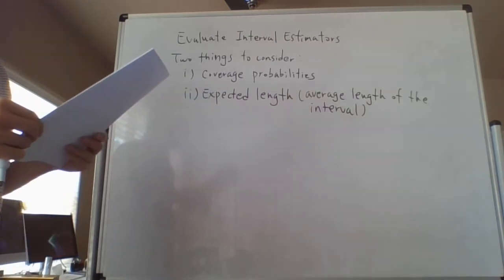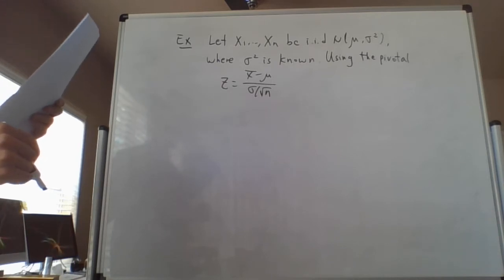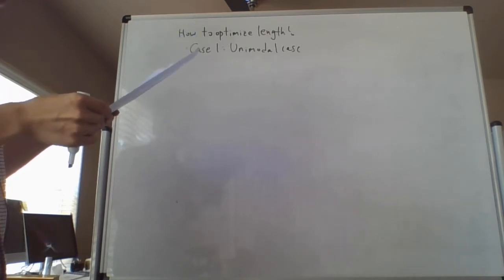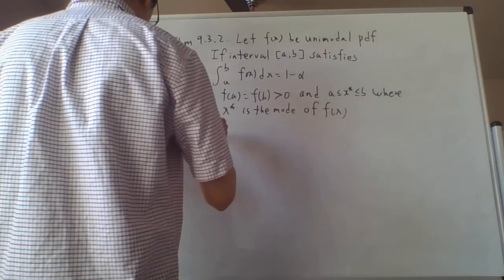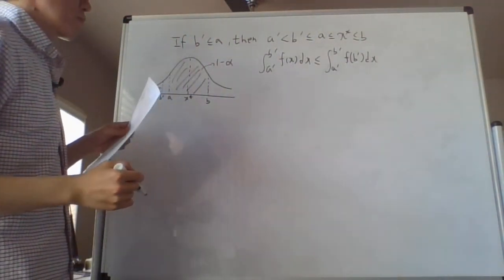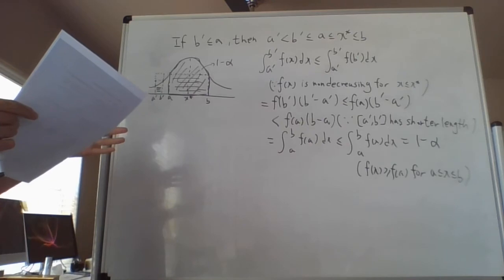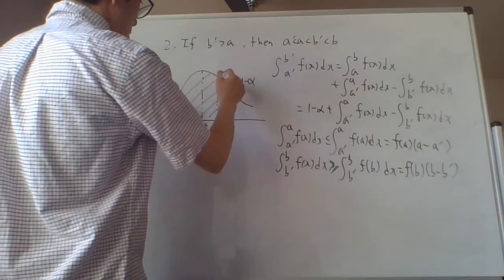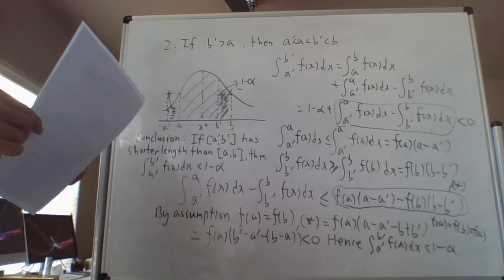STAT 5381 lecture 05072020 part2